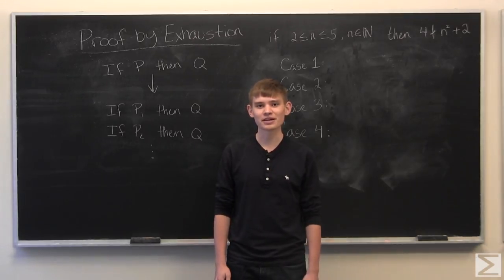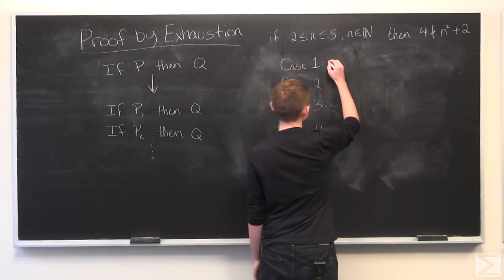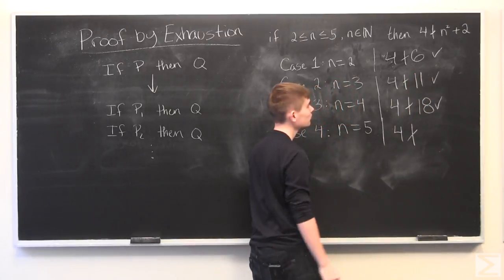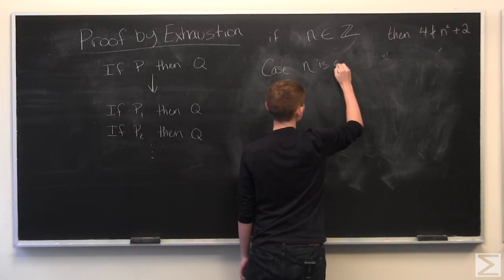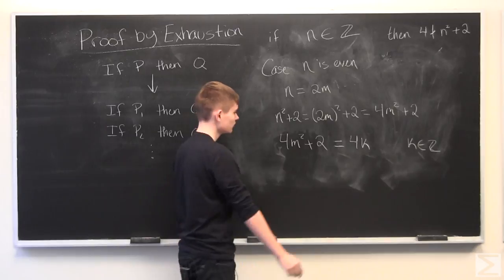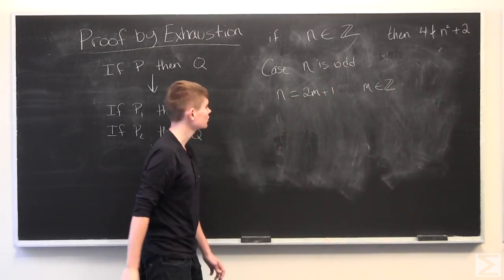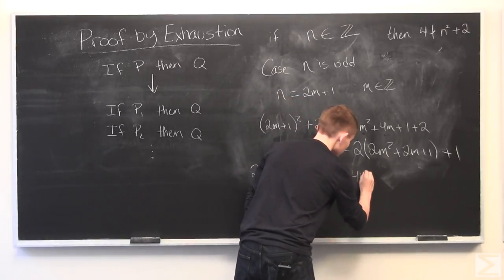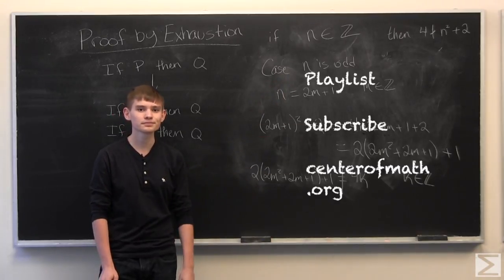Proof by Exhaustion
Ben discusses proof by exhaustion and goes through some examples.